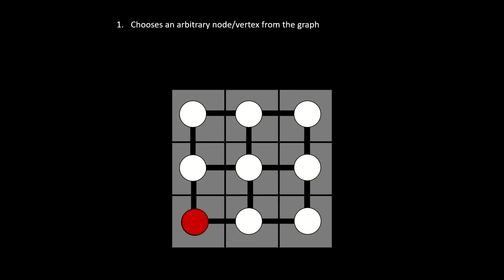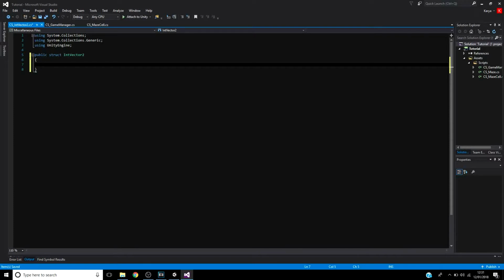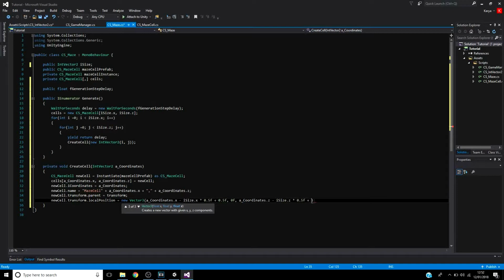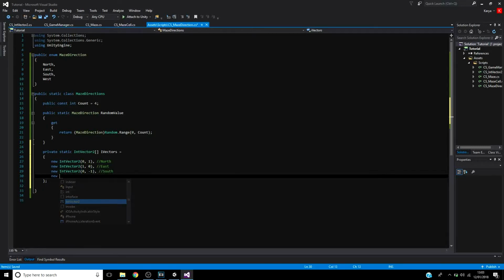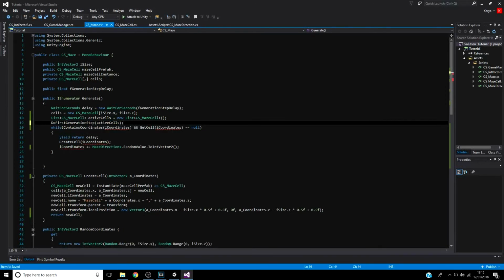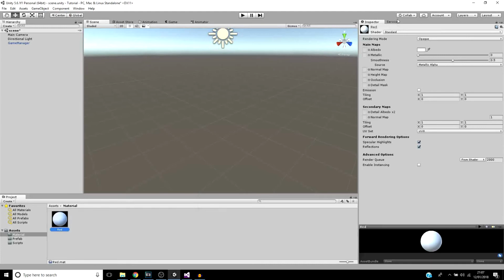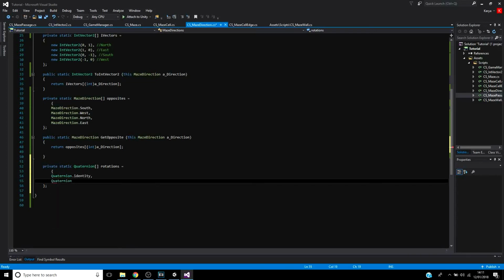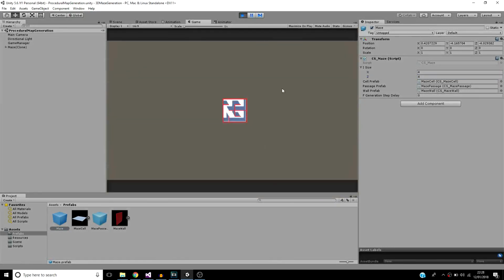Procedural Maze Generation Tutorial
Tutorial that goes through how to make a procedural maze generation in Unity using Primms Algorithm.